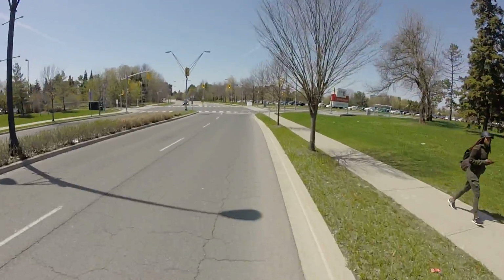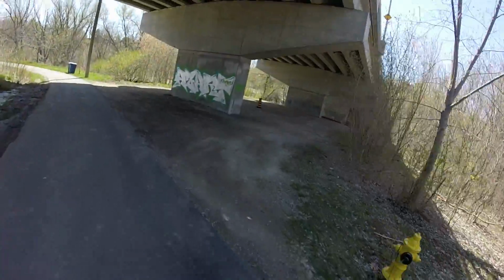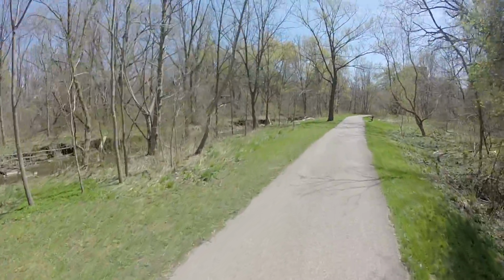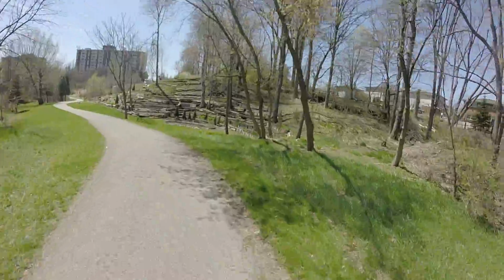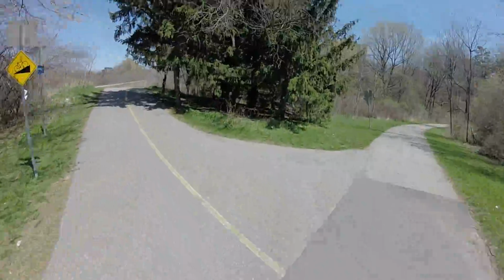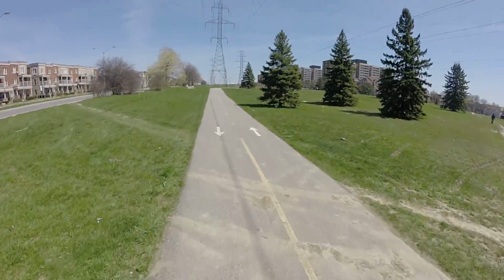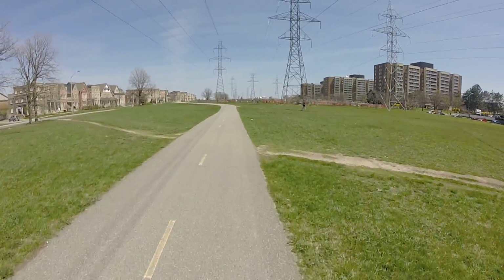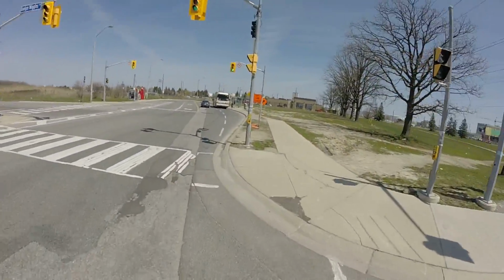April 24 2017 York to home eastbound part 1